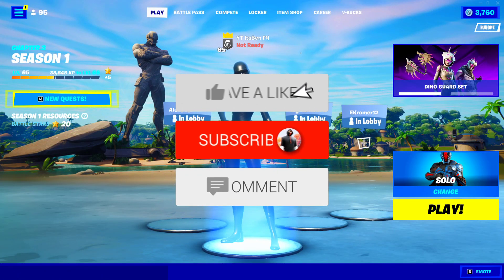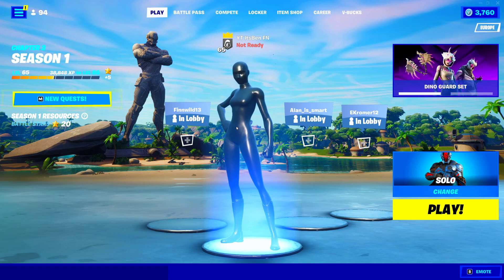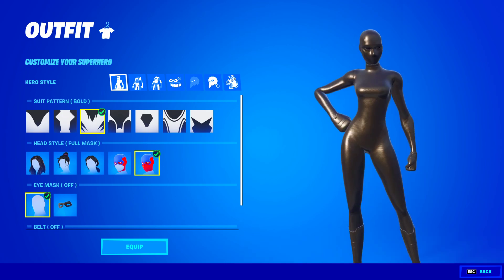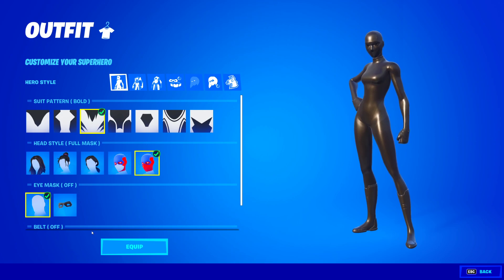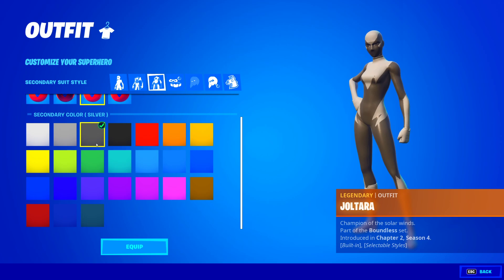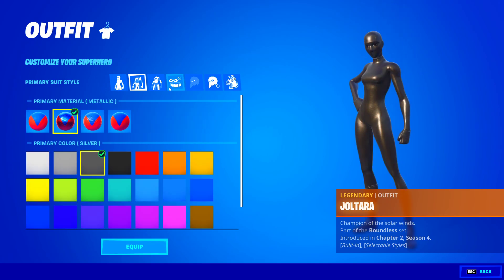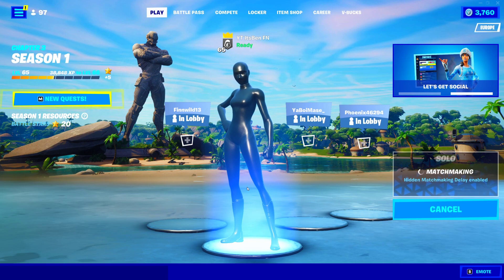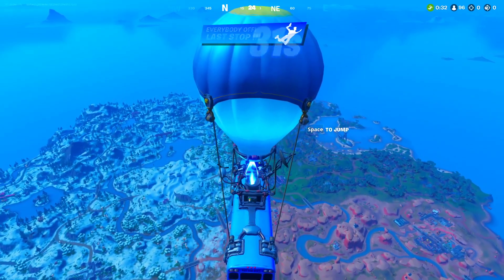How To Get All White And All Black Superhero Skin In Fortnite! (Working)